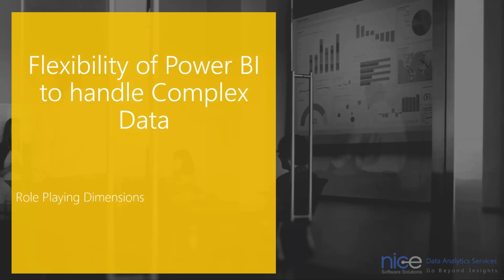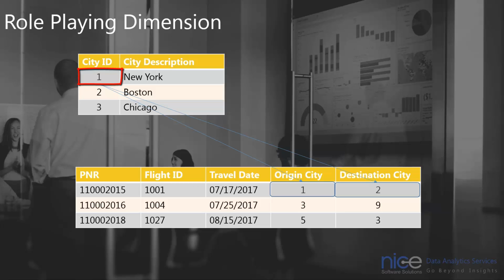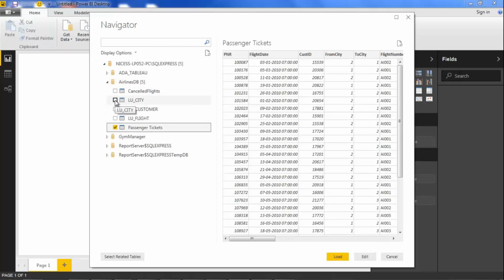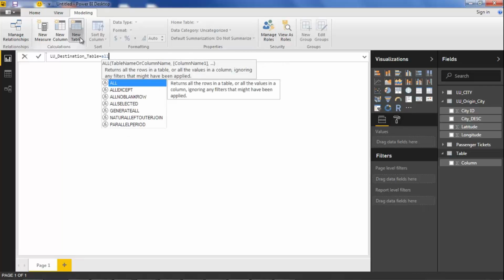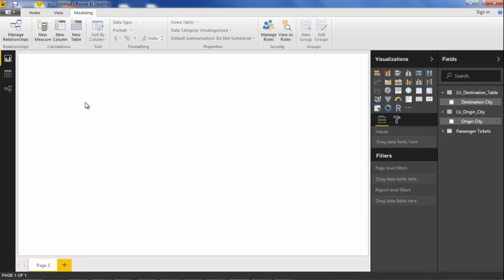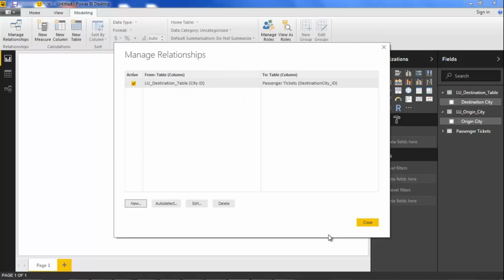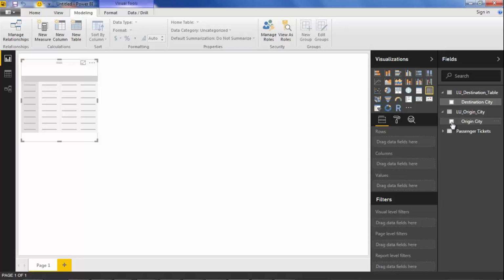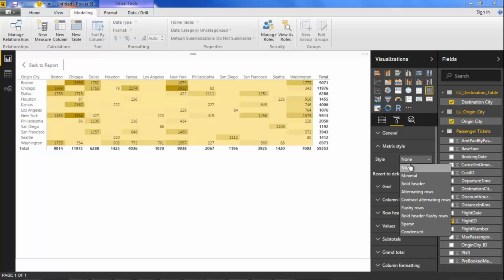Role playing dimensions using PowerBI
When you define multiple dimensions based on one table, they are called Role Playing Dimensions. This video demonstrates how to handle such scenario by creating a role playing dimension using Power BI Desktop